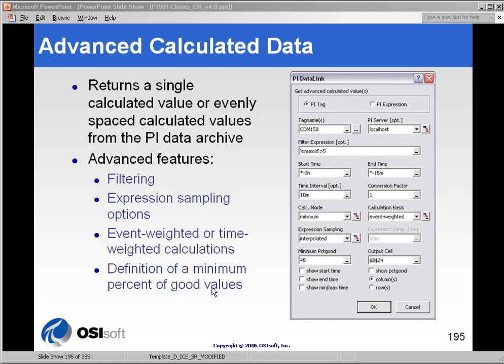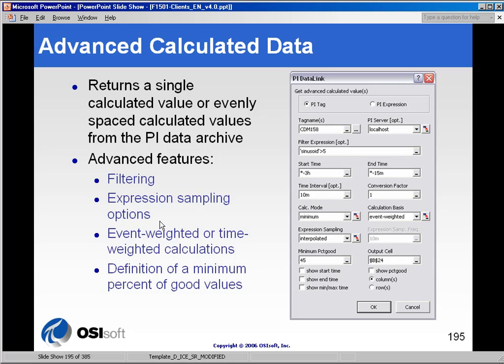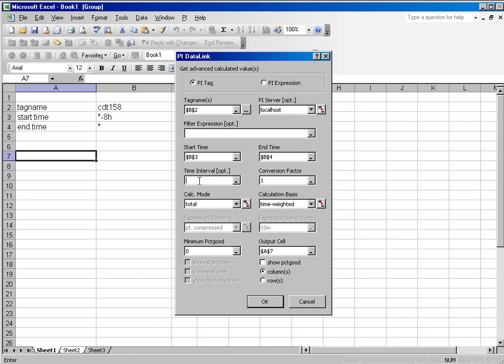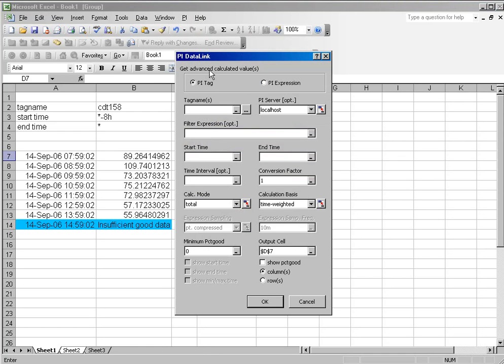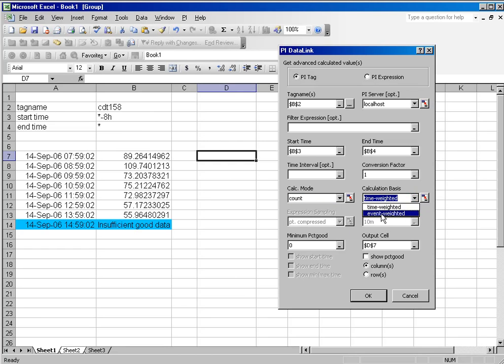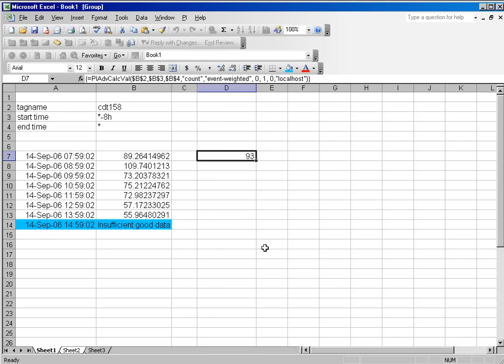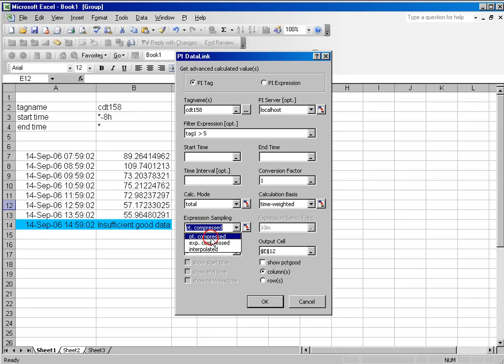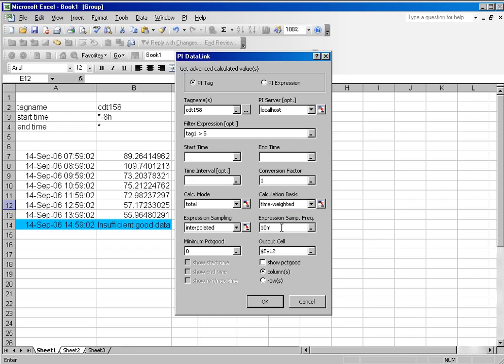OSIsoft: Obtain calculated values with advanced options. v3.1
The Advanced Calculated Data function adds more options, such as filtering and a choice between time and event-weighted results.

you can see where this video is in the sequence of videos on this topic.